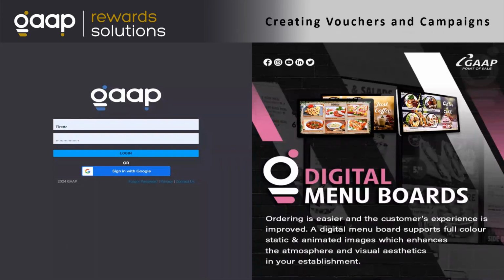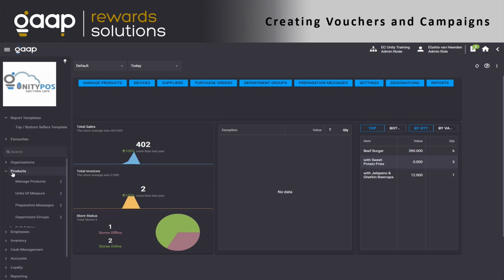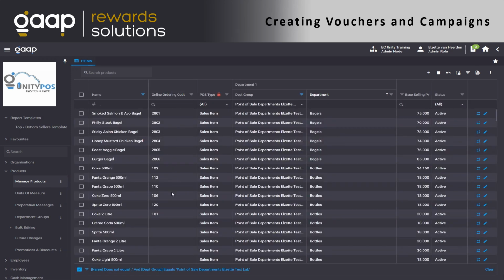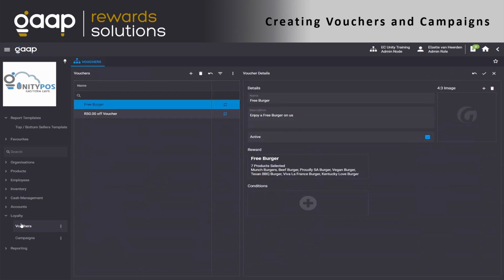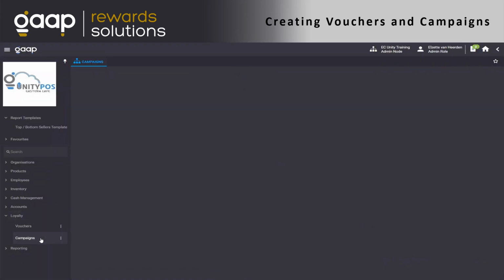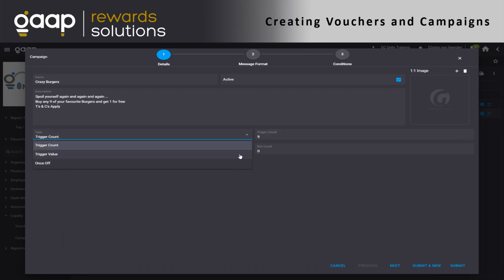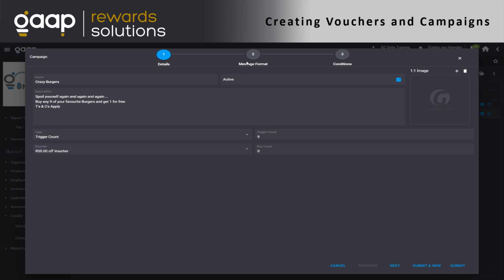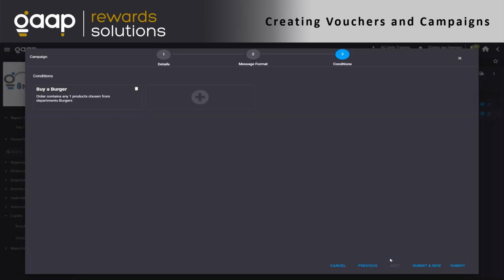Unity - Creating Vouchers and Campaigns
A guide to creating vouchers and marketing campaigns using the Unity POS system.